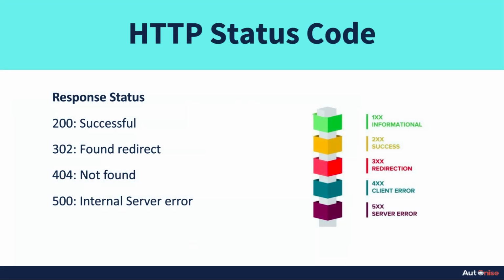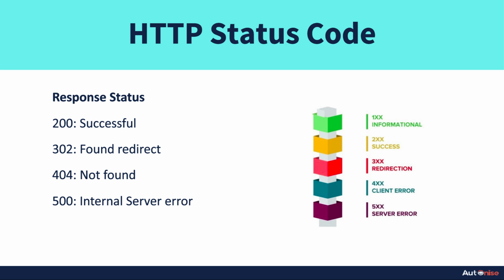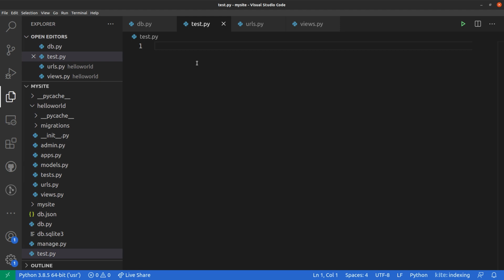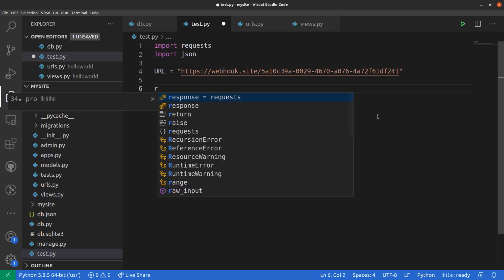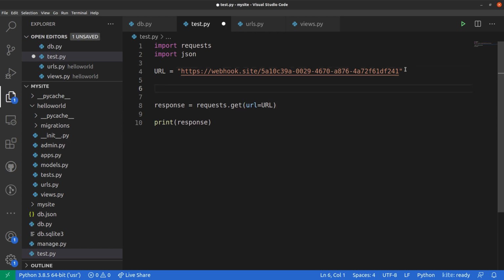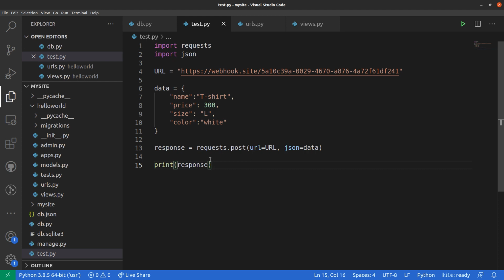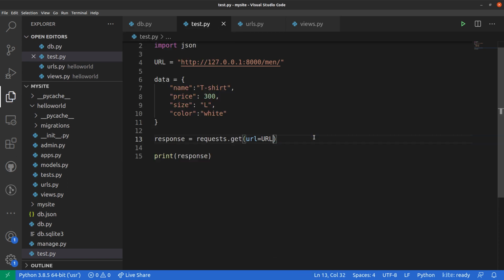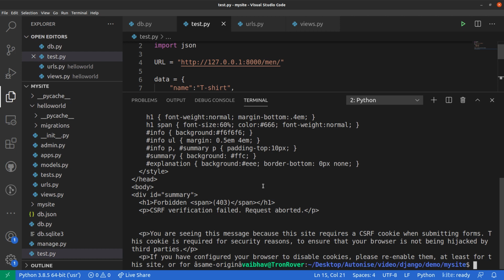Request library demo in python | Autonise | Django